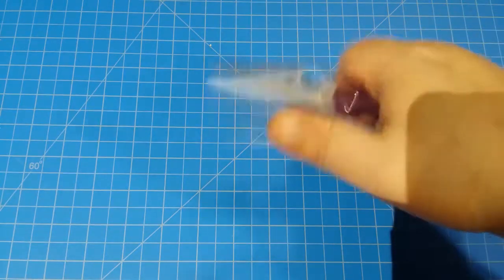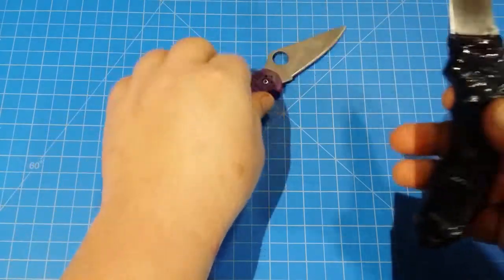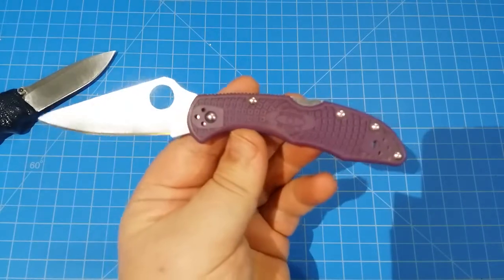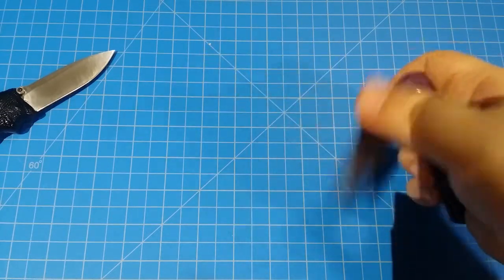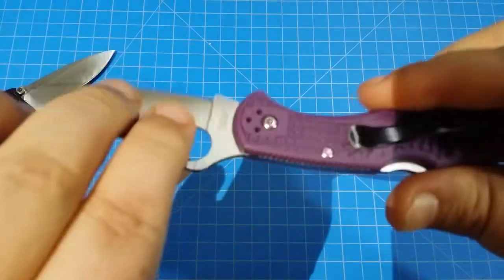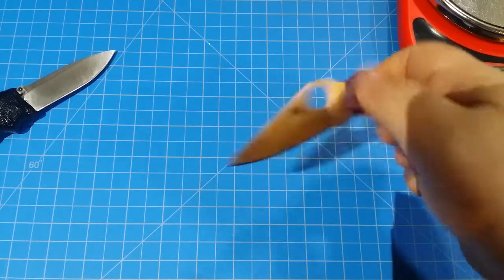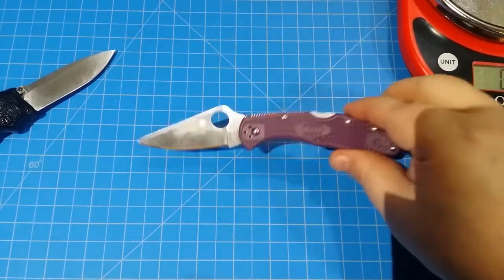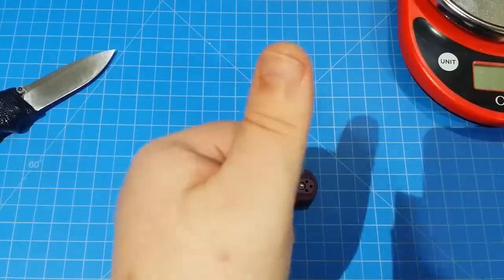Spyderco Delica: Almost There...No Go Due To Momo.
It was close. I almost bought one of my own. Thank you, YOU, for letting me review your blade. :)